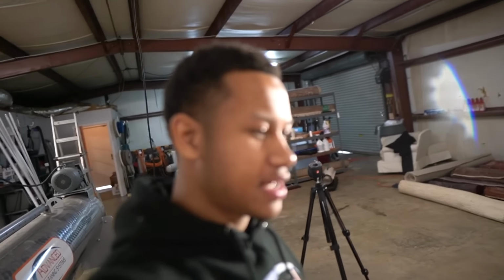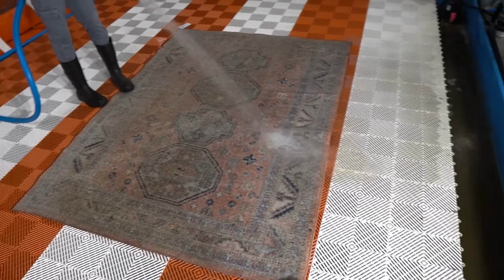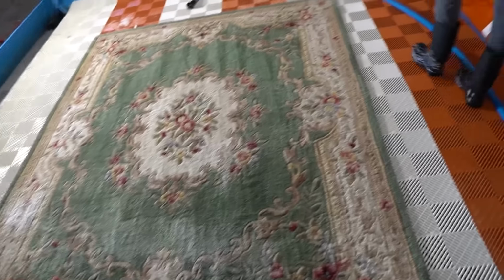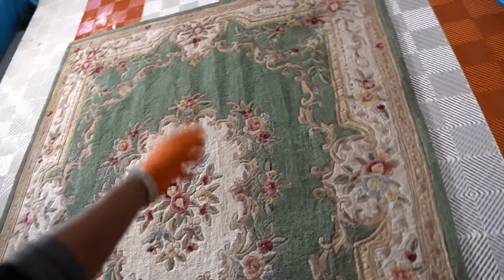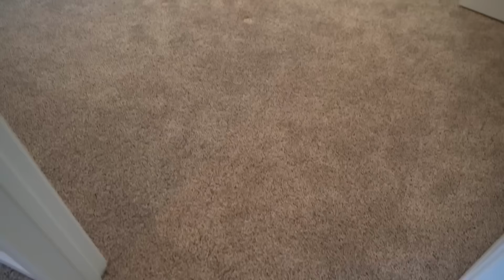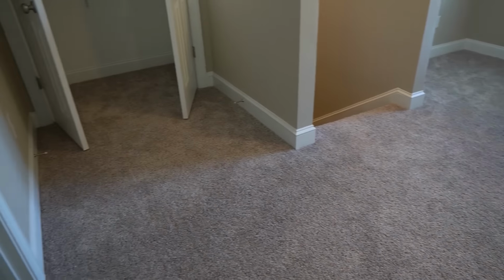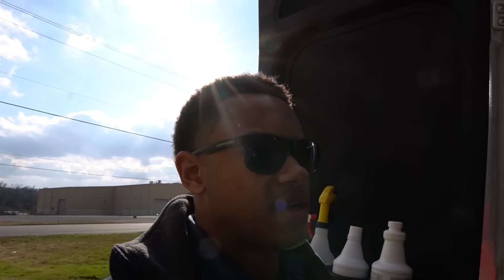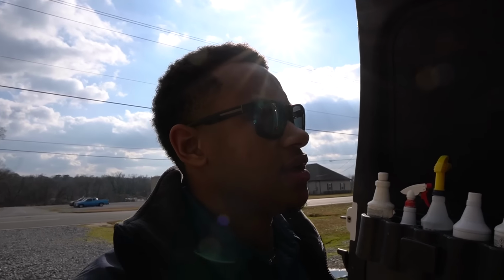I wasn't expecting this rug to be this DIRTY || Rug days are always the best!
Links to some of the tools we use ⬇️

Main camera
Tile and grout brush